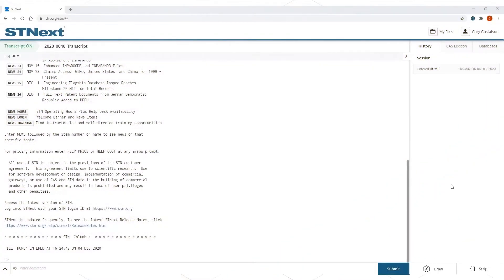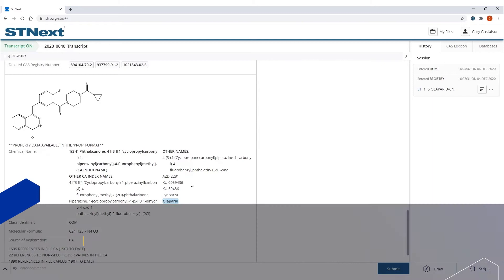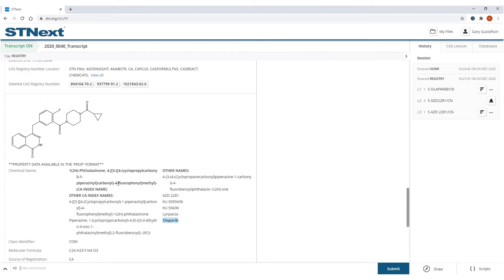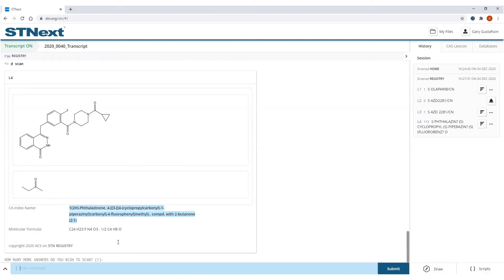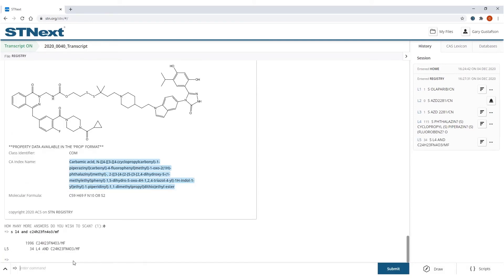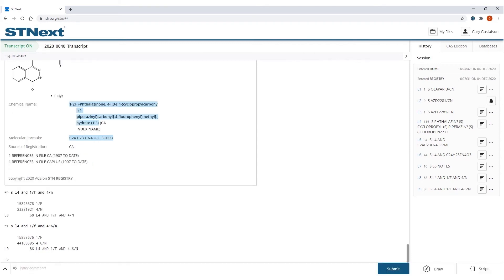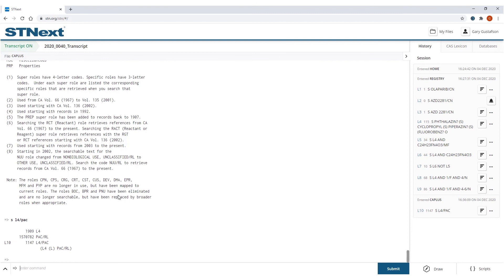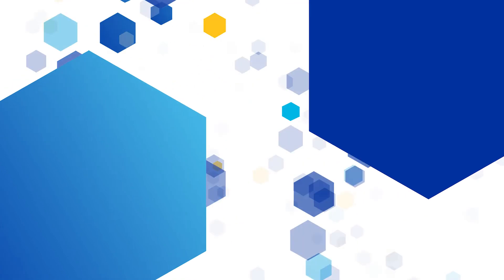Searching Chemical Names on STNext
In this video, we explore how to search for known chemical names within STNext and how to refine that search to yield more detailed information about the compounds within the result sets.

As a key component of the STN IP Protection Suite, STNext puts searchers in control of the most comprehensive source of scientific information including the CAS Registry.